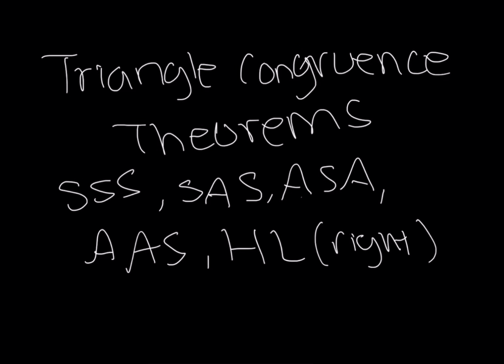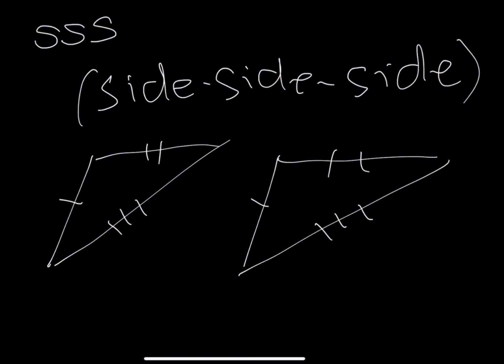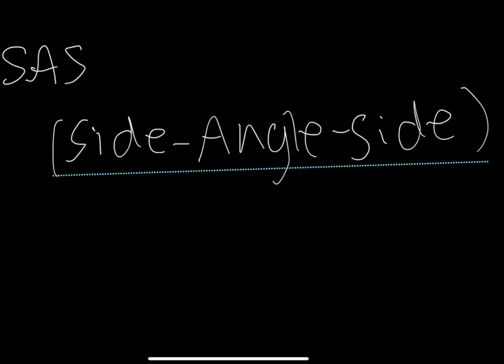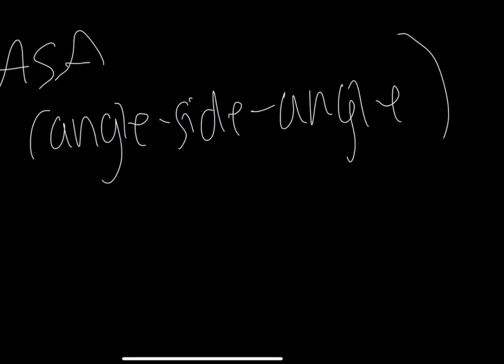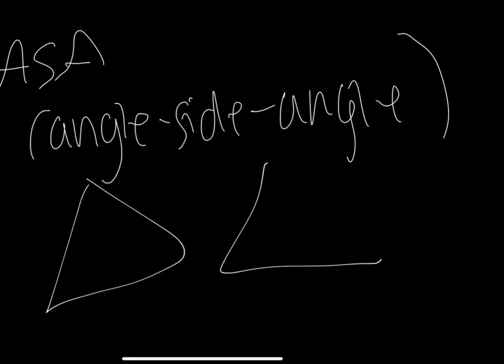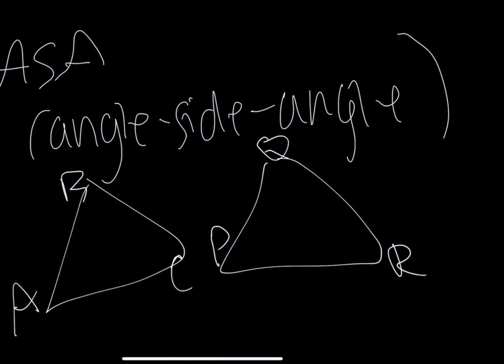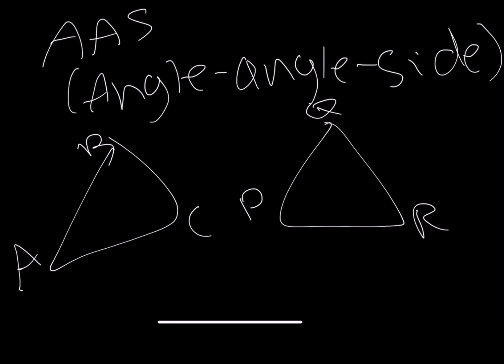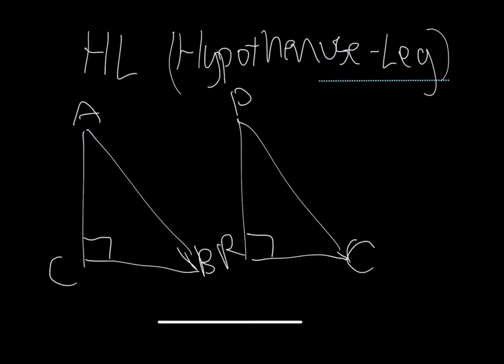Triangle congruence theorems preview